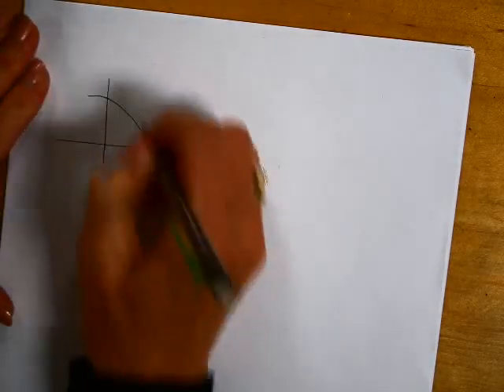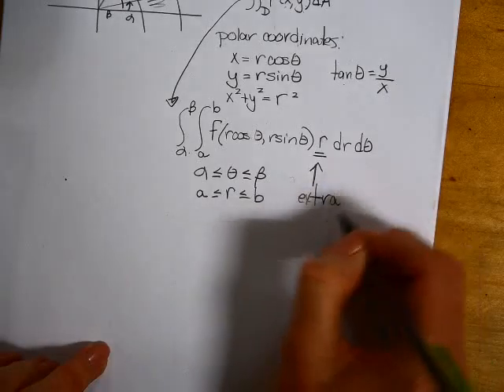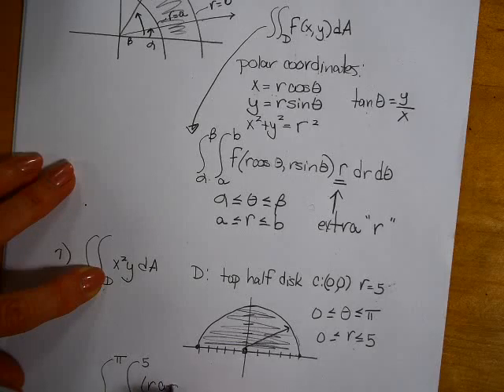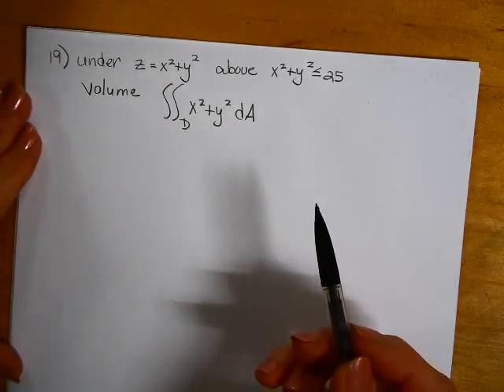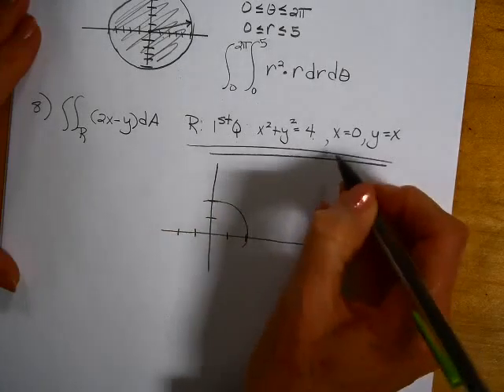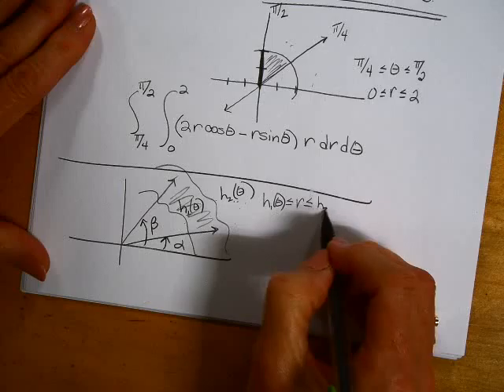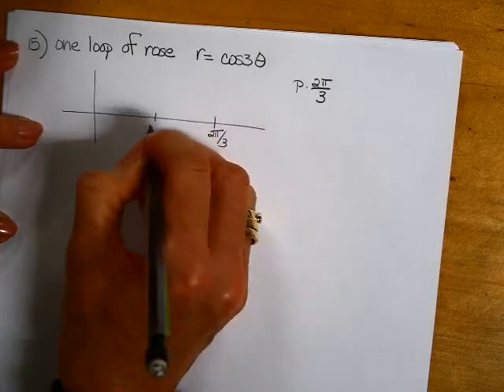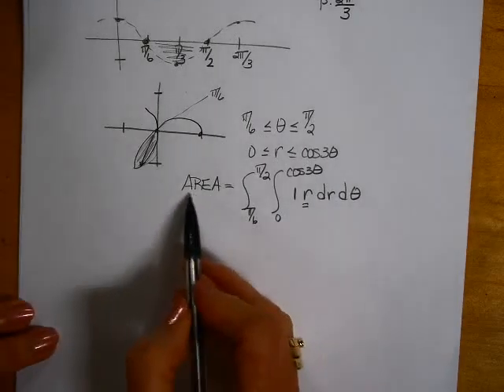cal 4 15 3